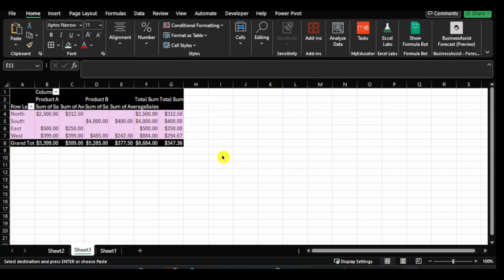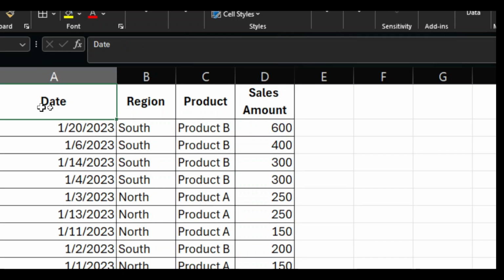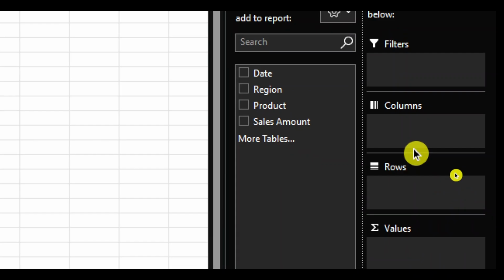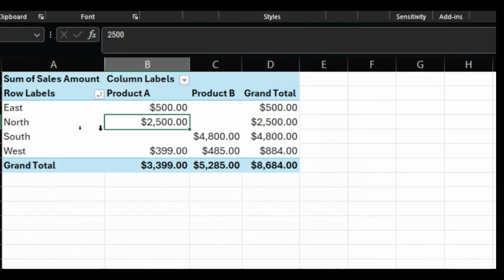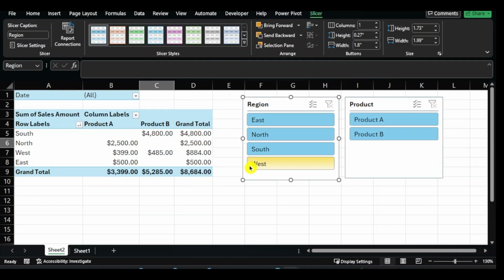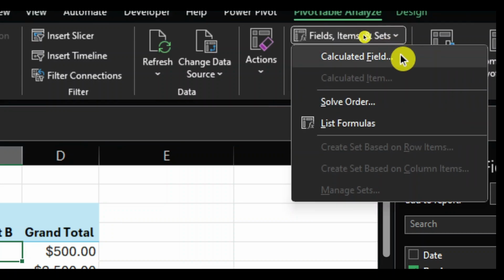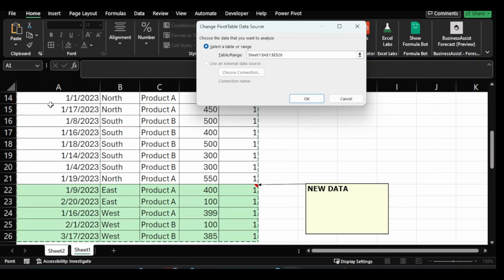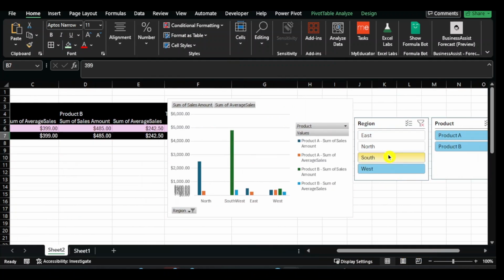Pivot Tables Made Easy: Your Ultimate Excel Guide!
Welcome to our in-depth tutorial on Excel's Home menu tab! Whether you're a beginner or an experienced user looking to enhance your skills, this video is your ultimate resource for mastering Excel's fundamental functionalities.
Welcome to our all-in-one Pivot Table tutorial! Whether you're a beginner or an experienced user, this video will help you master Pivot Tables in Excel. Learn how to summarize, analyze, and present your data like a pro!

🔍 What You'll Learn:

Setting up your data for Pivot Tables
Creating your first Pivot Table
Customizing and formatting Pivot Tables
Using filters, slicers, and timelines
Grouping data and creating calculated fields

📈 Why Pivot Tables?
Pivot Tables are a powerful feature in Excel that allow you to quickly summarize large amounts of data. They are essential for data analysis, helping you to gain insights and make informed decisions.

💡 Pro Tips:

Experiment with different data visualizations.
Practice with real-world data sets to hone your skills.

Have questions or suggestions? Drop them in the comments below!